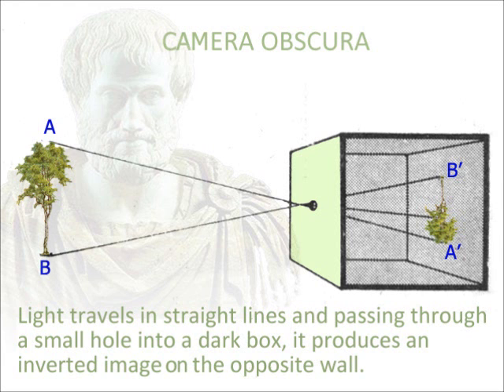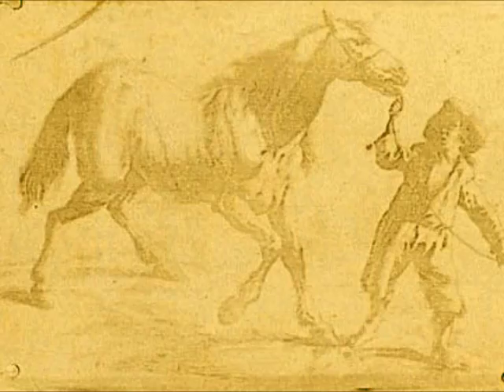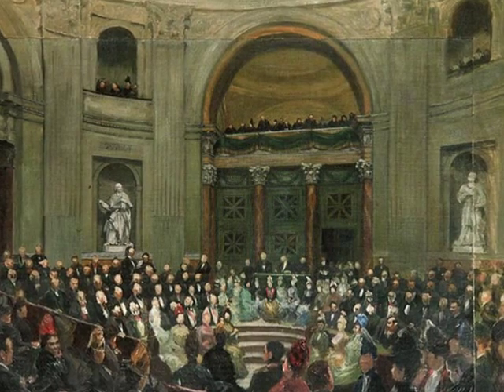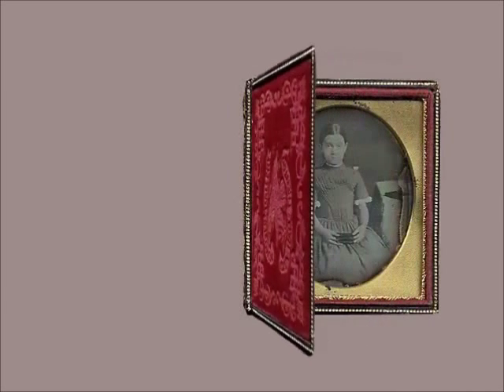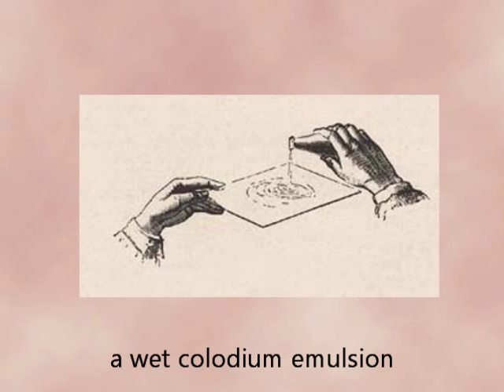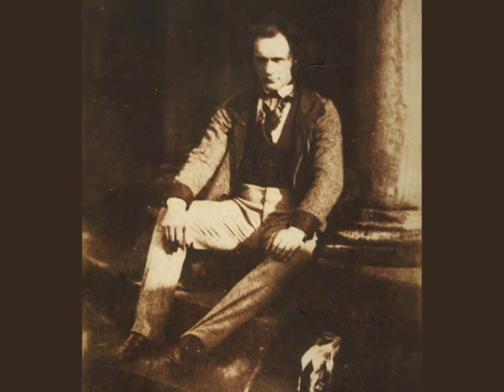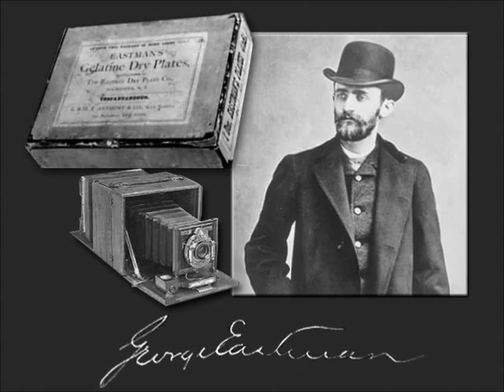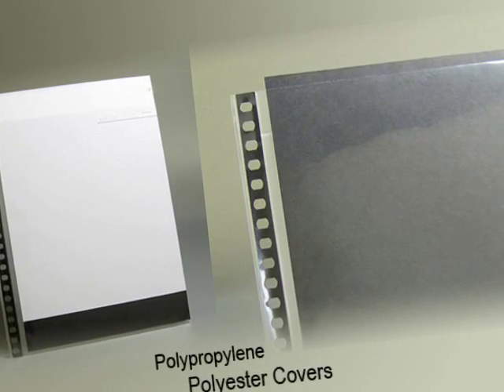Preservation of Documents (3rd. Part: Photographs)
Conservation of old photos and history of photography since the first Greek camera obscura.